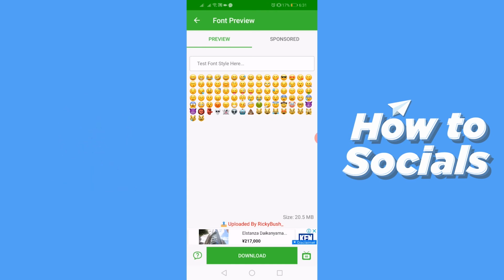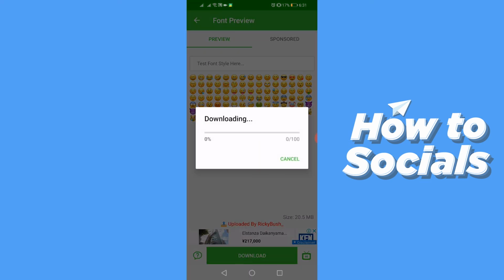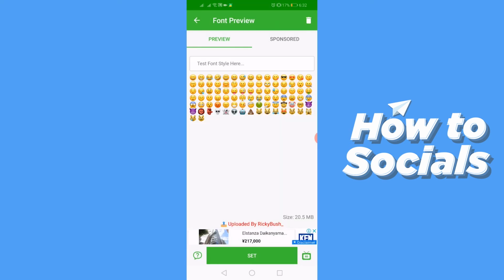How To Get IOS Emojis On Android No Root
Ever wanted to send iOS emojis but you don't have an iPhone, iPad, or any iOS device? In this video, I show you how you can get iOS emojis on Android with no root needed!